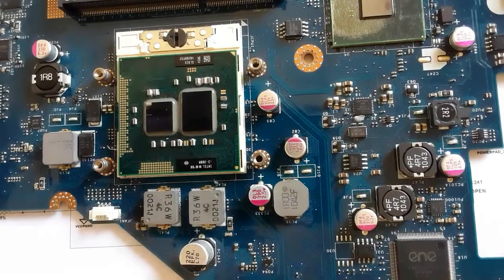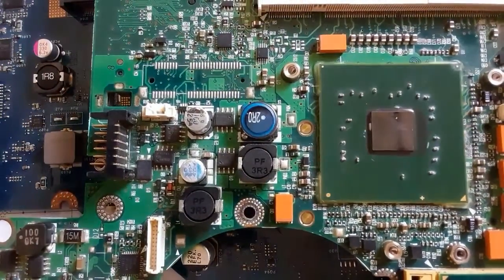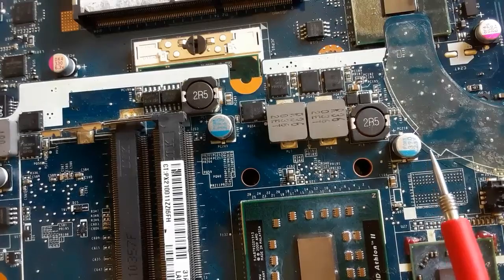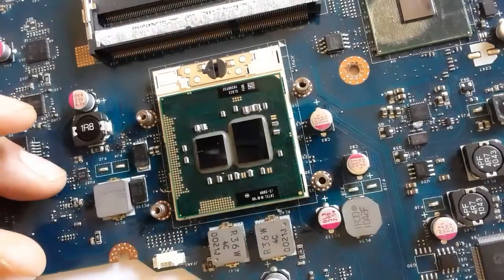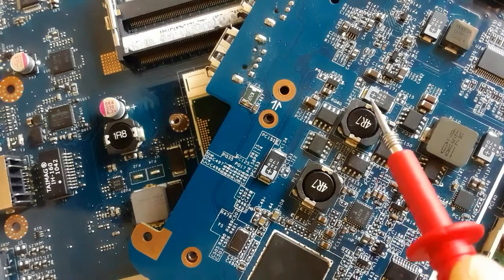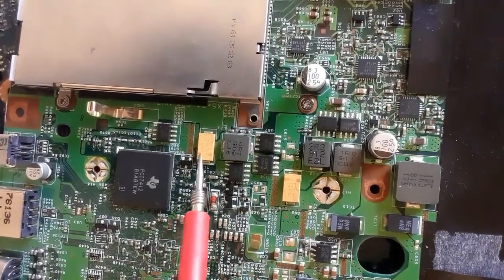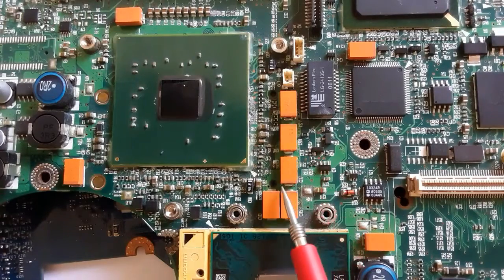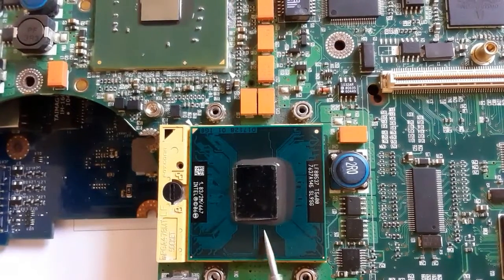Laptop motherboard Polarized Capacitors explained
You going to learn in this video about polarized capacitors including chemical capacitors, tantalum capacitors, aluminum capacitors, electrolytic capacitors, etc.